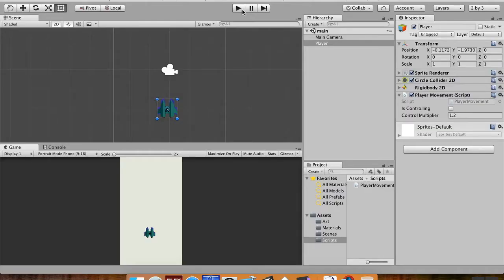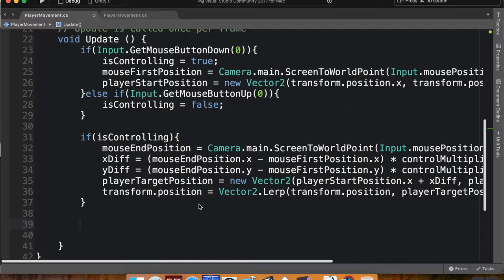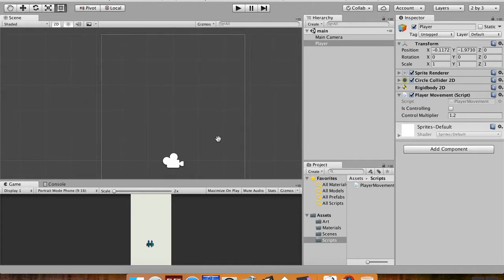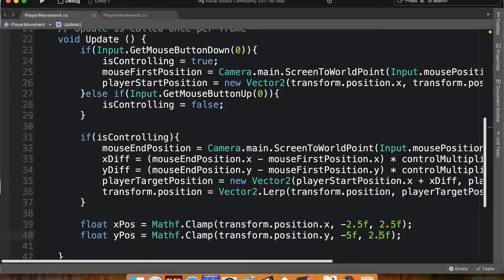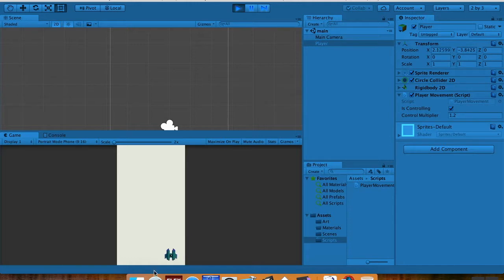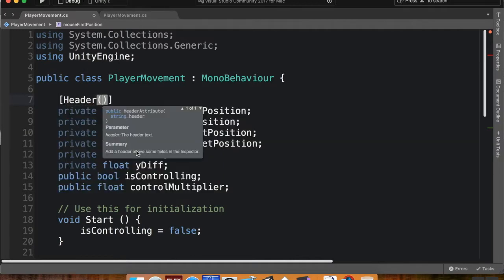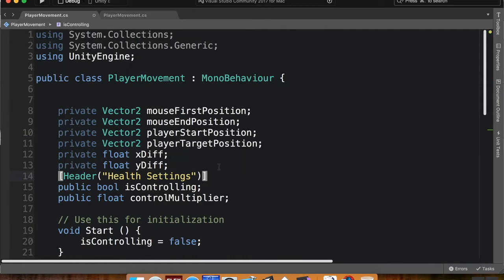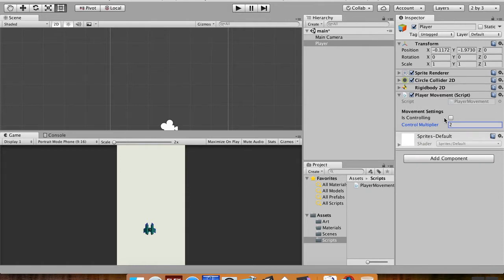Make a game like PixelCraft Spaceshooter Using Unity and C# - Part 3: The Clamp and cleaning up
Quick video again.  This time we talk about the clamp function in unity and how to use it to limit movement, and we cover how to use Headers in code to clean up your variables.